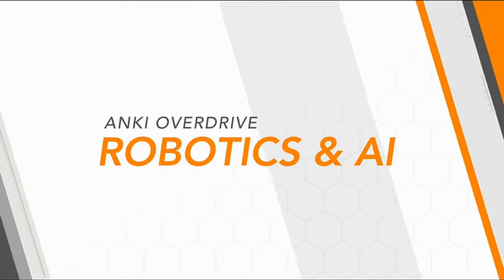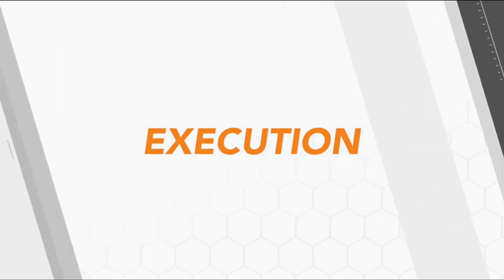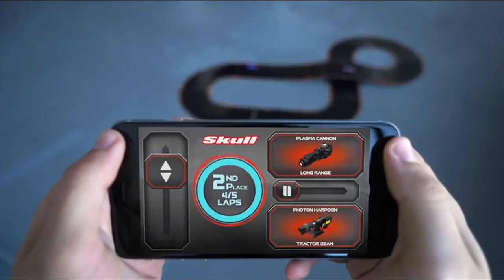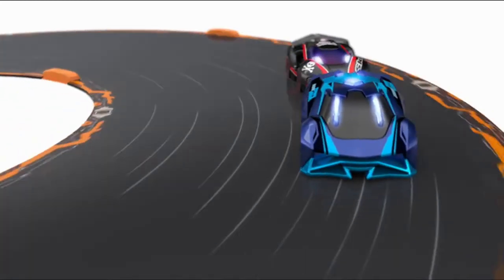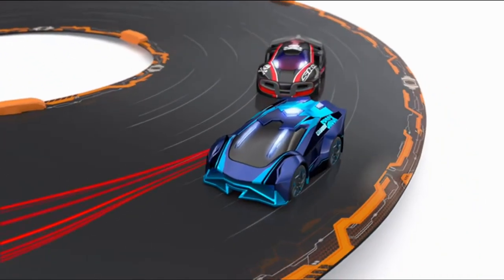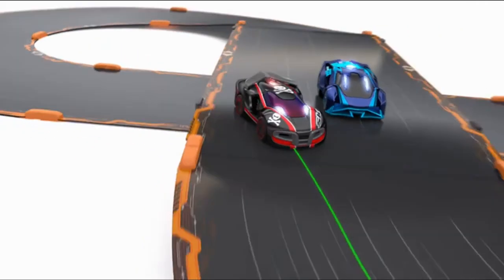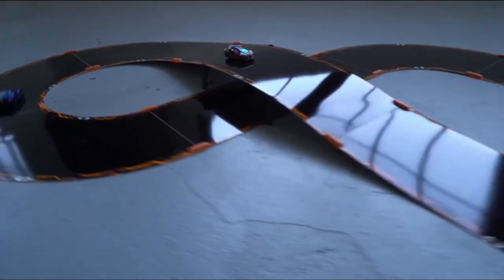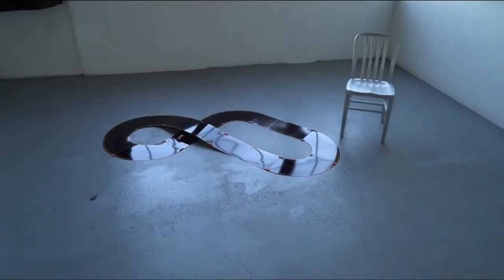Anki OVERDRIVE Supertruck X-52 Vehicle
If you want to buy in Amazon United States please refer to use the

If you want to buy in Amazon United Kingdom please refer to use the

If you want to buy in Amazon Deutschland please refer to use the

Supertrucks use their size, weapons and new control system to dominate the track in Anki OVERDRIVE.
More than just an oversized vehicle, Supertrucks come with an exclusive game, new Commanders and a new way to battle: Rage Mode.
X52 hits hard and takes no prisoners! Stay out of his way or you’ll be blasted off the track by his Pulse Ram.
An Anki OVERDRIVE Starter Kit and a compatible mobile device are required to play.
Expand the battle with expansion tracks, Supercars and the all-new Supertrucks.

Product description
What makes Anki OVERDRIVE the world's most intelligent battle racing system? Tech so advanced, it feels like the future. Each Supercar is a self-aware robot, driven by powerful artificial intelligence (A.I.) and equipped with deadly strategy. Whatever track you build, they'll learn it. Wherever you drive, they'll hunt you down. The better you play, the better they become. Whether you battle A.I. opponents or friends, your tactical options are unlimited. And with continuous software updates, the gameplay always stays fresh. Customize weapons. Swap out cars. Build new tracks. It’s easy to pick up, and nearly impossible to put down. The future of play has arrived.